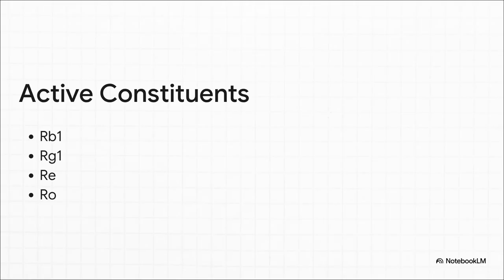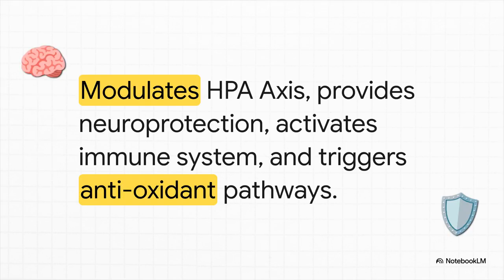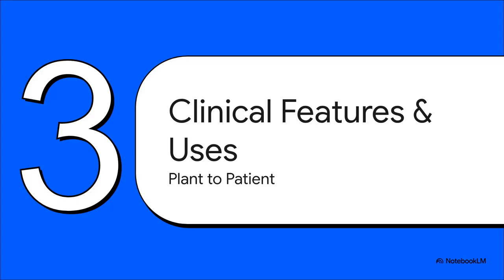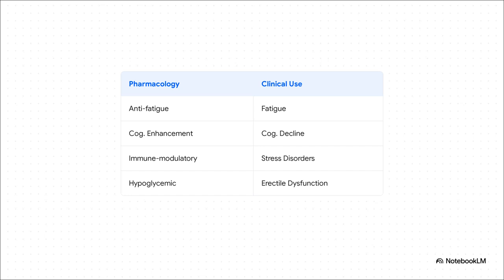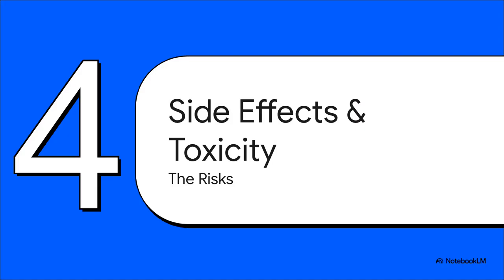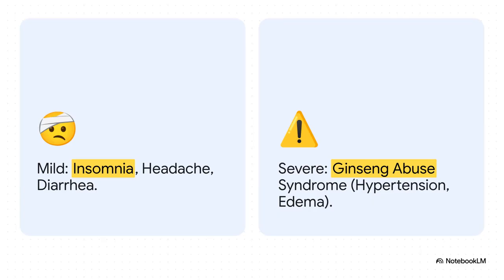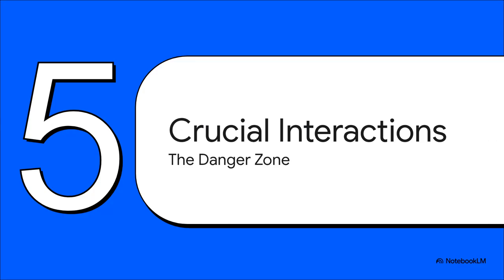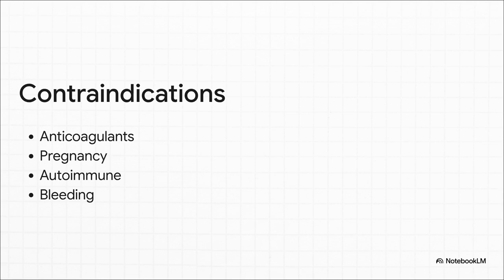July 19, 2026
pharmacology: panax Ginseng